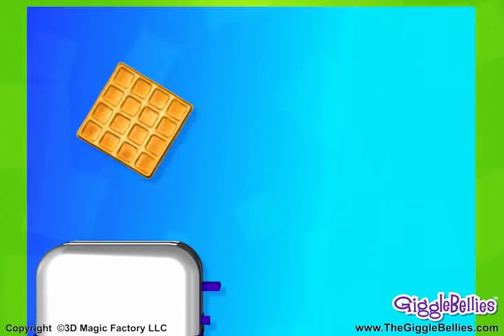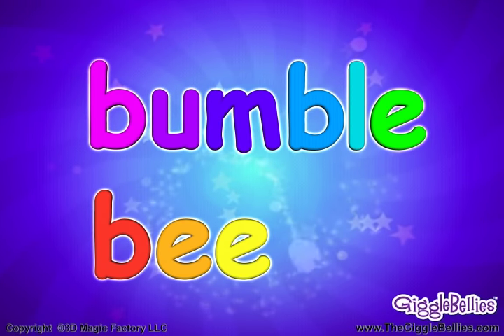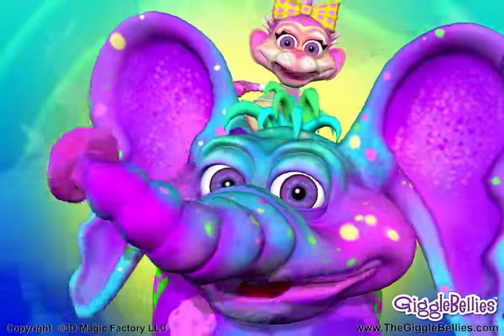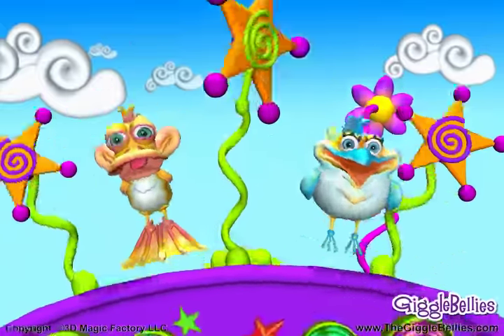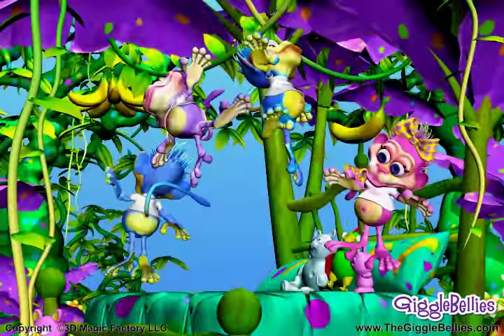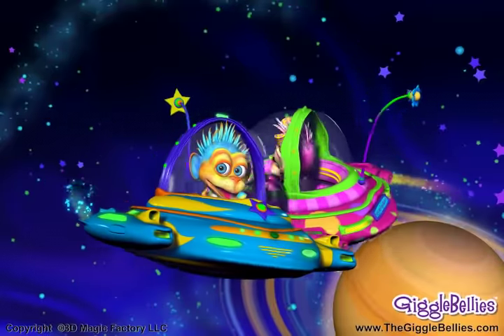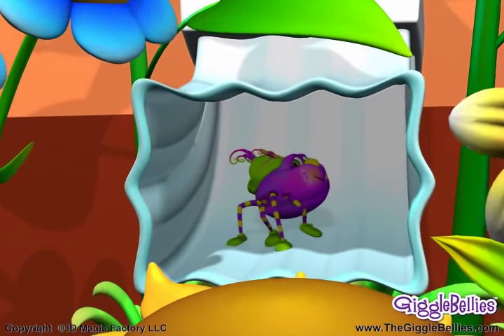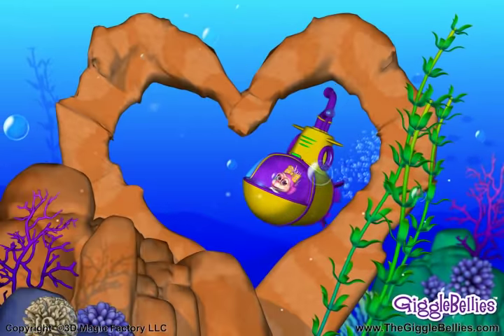Learn Shapes Song, Colors, & More | Nursery Rhymes & Children Songs Collection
Learn Shapes, Colors, ABCs and more fun nursery rhymes and kids songs.

0:07 The Shapes Song
2:44 The Colors Of The Rainbow
5:11 Busy Bumble Bee
7:03 ABC Superstar
9:35 Head Shoulders Knees & Toes
12:09 The Wheels On The Bus
15:16 If You're Happy & You Know It
17:21 Five Jumping Monkeys On The Bed
20:07 The Really Cool Space Team
22:46 Old MacDonald Had A Farm
25:53 Itsy Bitsy Spider
28:02 Great Big Ocean
31:27 If All The Little Raindrops
33:45 Row Row Row Your Boat